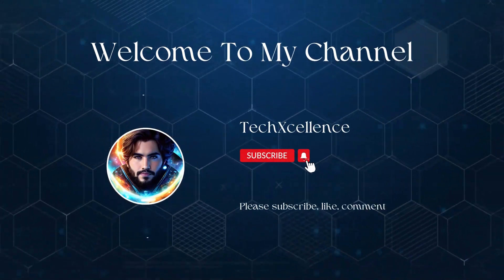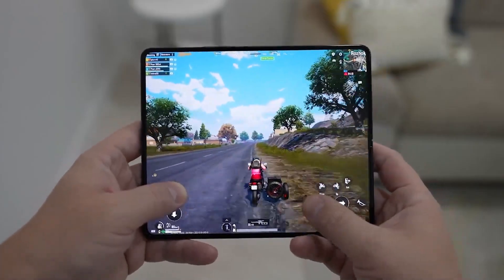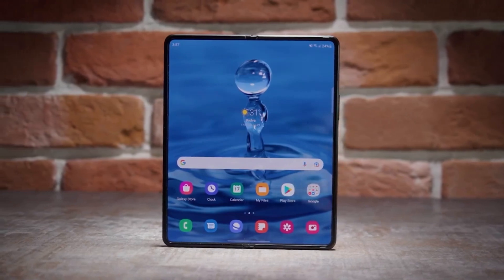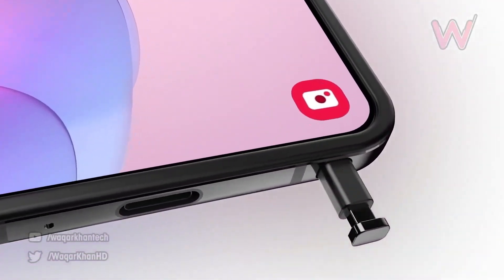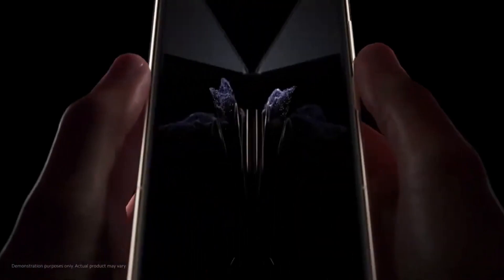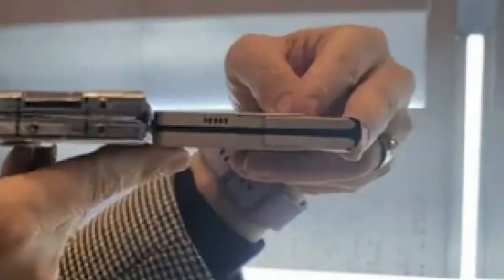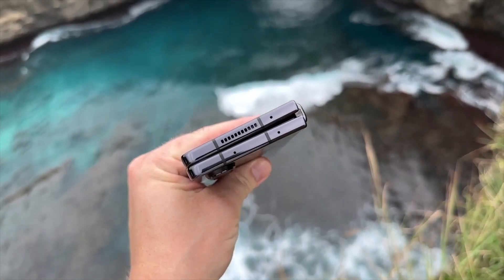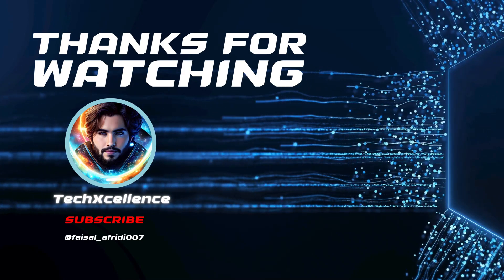Unfolding the Future: Top 5 Upgrades on Samsung Galaxy Z Fold 5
: Discover the latest improvements on the Samsung Galaxy Z Fold 5, the cutting-edge folding phone that takes technology to a whole new level. From the sleek water drop hinge to the enhanced camera system, we explore the top 5 upgrades that make this device a standout in the world of foldable smartphones. Join us as we unveil the future of mobile technology.

Credit: We would like to thank the following channels for providing the content used in this video. Concept Video Courtesy Of Waqar Khan Illustration Videos Courtesy Of Engadget Thetechchap TechLine and TT Technology

In this video, we have used some materials from other creators. We have made sure to provide credit to each creator and their work, and we would like to thank them for their contribution.

If you believe that any content used in this video belongs to you and you would like to be credited or have it removed, please email us and we will gladly comply with your request.